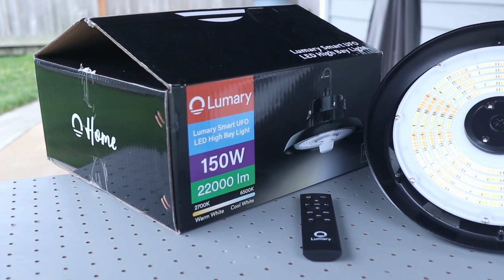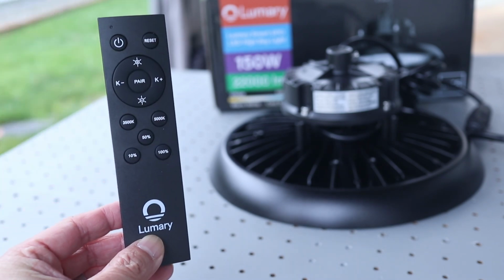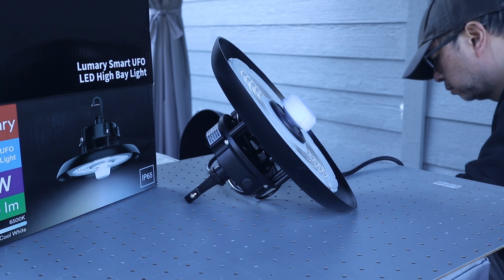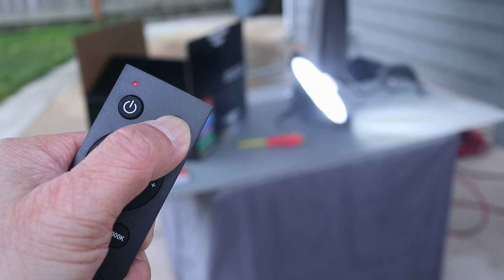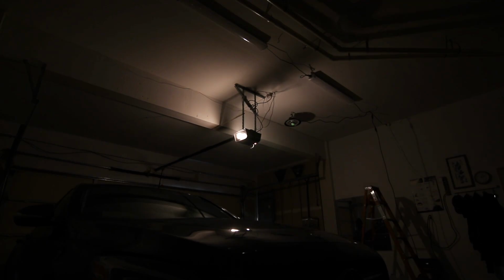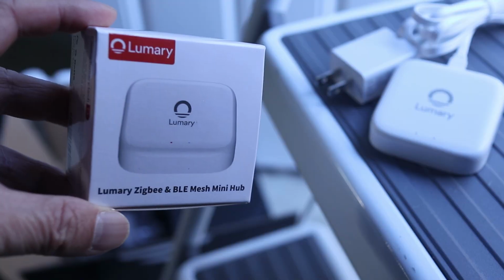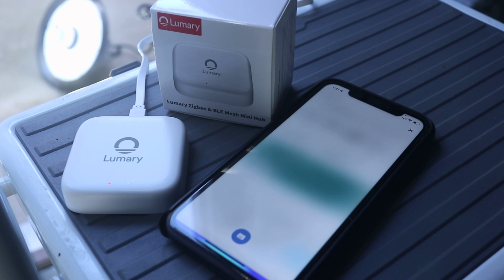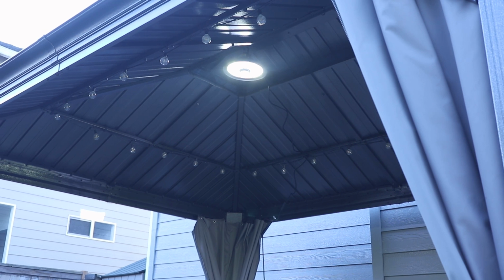Lumary Smart UFO LED High Bay Light - LED High Bay LED Lights for Garage Shop Gym and Warehouse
Lumary UFO High Bay Light
Lumary Mini Hub
Light Socket Adapters
Eye Hooks

If you need bright lighting for a garage, warehouse, workshop or even a gym then this Lumary UFO High Bay light could be what you're looking for. This is a 150 watt smart light with adjustable color temperatures that will give you a warm or cool light in your space. And it's IP65 rated so it can be used outdoors in the rain or damp areas. As I just mentioned, this is a smart light so it can be controlled through the Lumary app from a smartphone. The light itself is about 12 inches in diameter. The matte black frame is made of metal and has heat sinks all around the back. There are different LEDs for warm and cool light and because it's IP65 rated, they're encased in a water-resistant cover. The Lumary high bay light comes with a wireless remote for convenience. And even though instructions are included I'll run through the complete setup so you can follow along with me.

This light is powered from a standard AC plug with a 6.5 foot cord so there's no wiring involved. But to enable control through the included remote or a smart phone, the included network module needs to be installed. To do that, take out the center plug on the front of the light. On the module, pull off the small protective cover. Then simply twist it in place. To connect this with a smartphone I'll first plug in the light and wait for the LEDs to pulse.  Now download the Lumary app and setup an account then follow the instructions in the app. When it's connected I can make adjustments from the app like brightness and color temperature settings.

Installation of the Lumary UFO High Bay Light is perfect for garages, warehouses and other large spaces. Just make sure there's something secure to attach it to. This smart light can also be voice controlled with devices like Alexa and Google Assistant. To enable voice control you'll need the Lumary mini hub which is sold separately.

Here are a few additional tips. I got a light socket adapter so I can use the Lumary High Bay light without the network module, hub or smart phone control. With this I can simply plug the light into an existing ceiling light socket and use my wall switch to turn the light on or off. And something else that's helpful is to get some large eye hooks to hang the light. I'll list everything I mentioned in the description so it's easy for you to find.